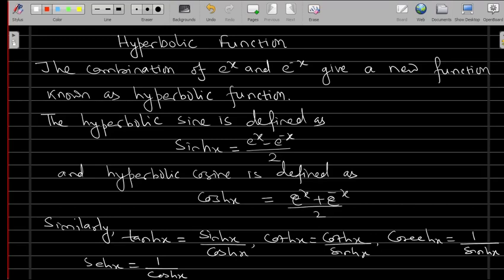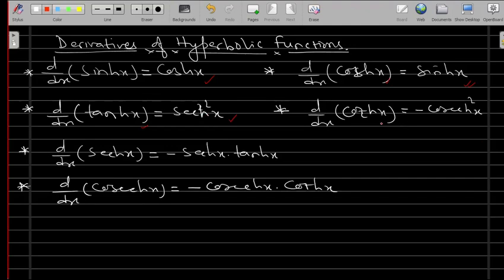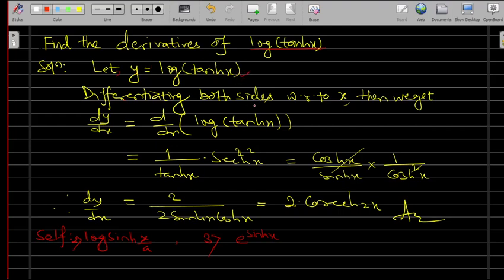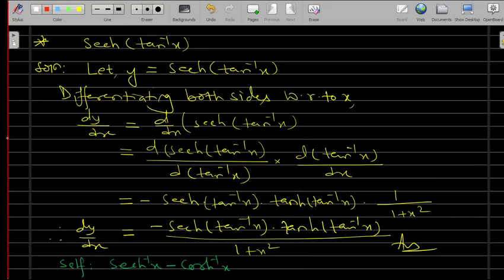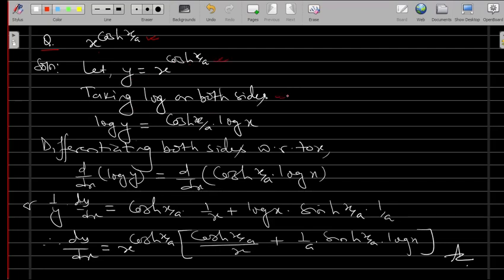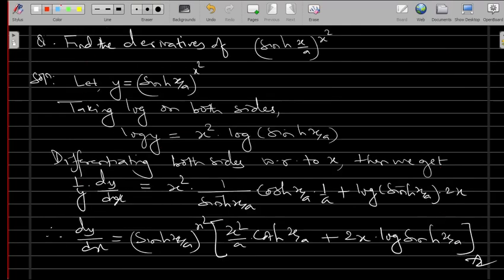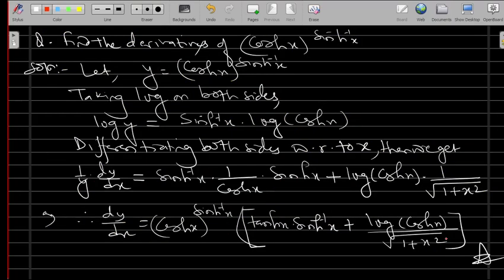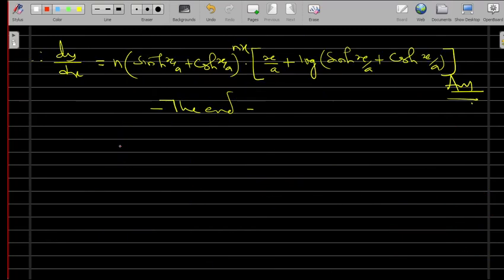Derivatives of Hyperbolic Function#Details Formulae# Selected Questions#Solutions